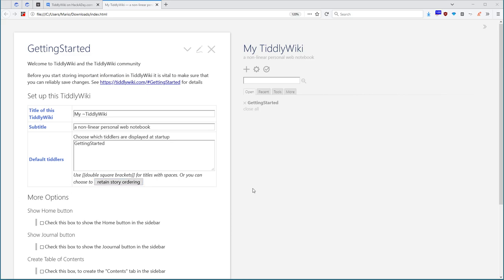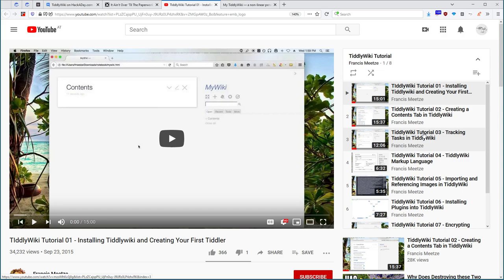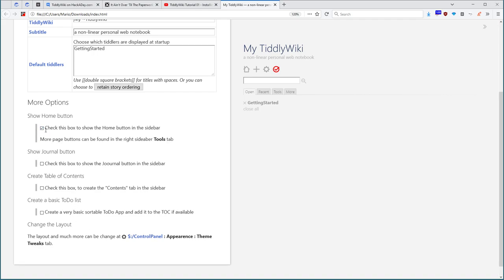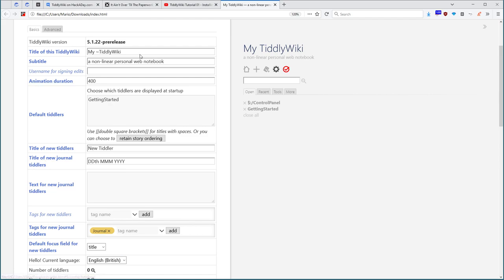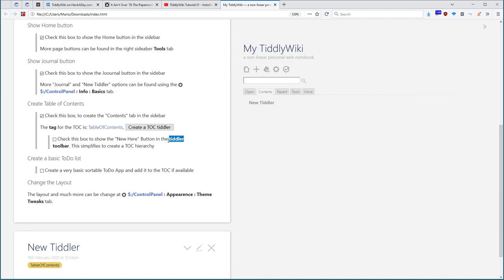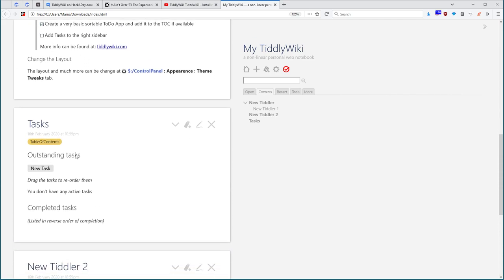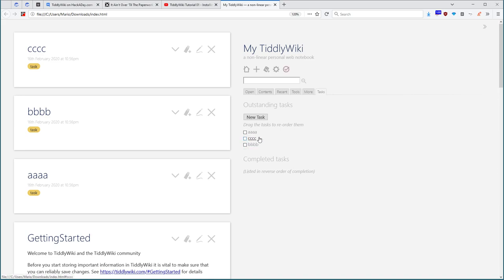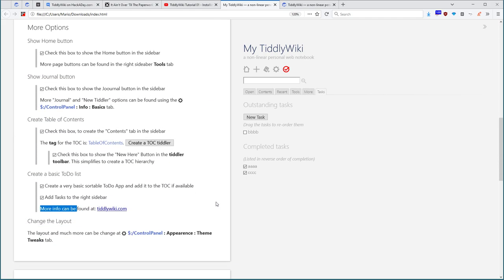GetttingStarted Proposal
A short intro about a new GettingStarted page for TiddlyWiki empty edition.